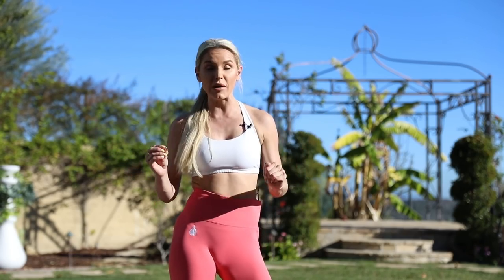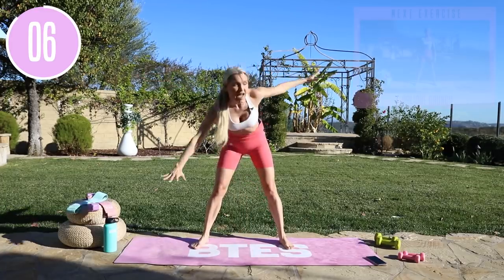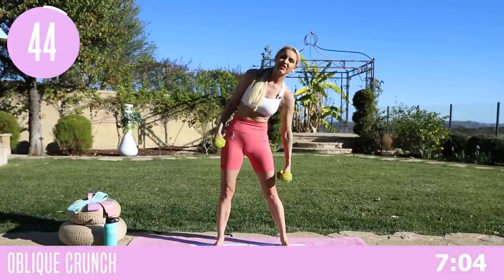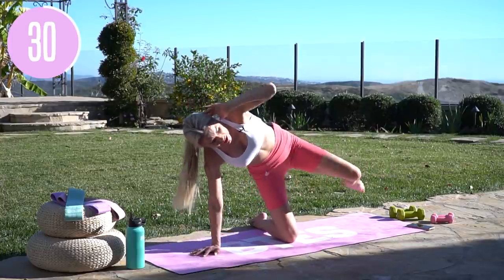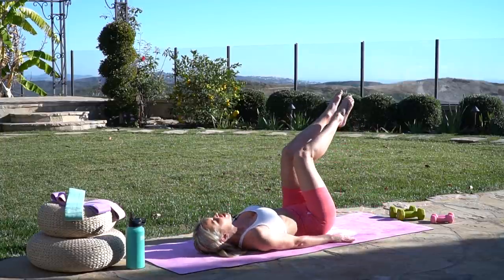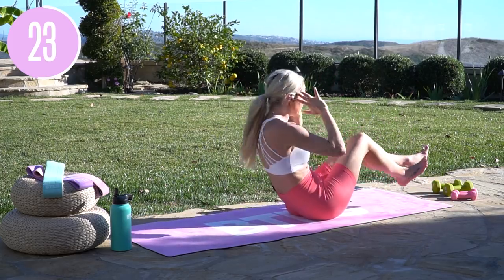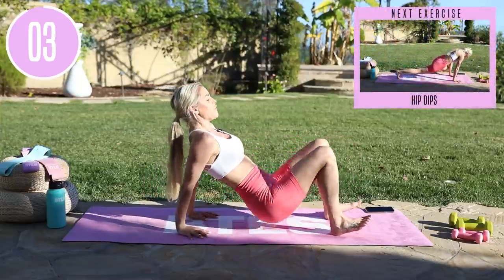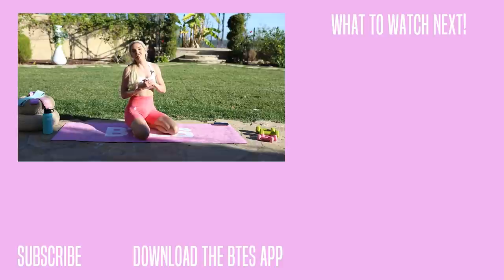HOW TO LOSE YOUR LOVE HANDLES in 9 MOVES at home workout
This workout will help you target the extra fat around your waist 👊🏻 9 BEST moves to get rid of your Love Handles. 80% of your love handles is down to what you eat 🥑